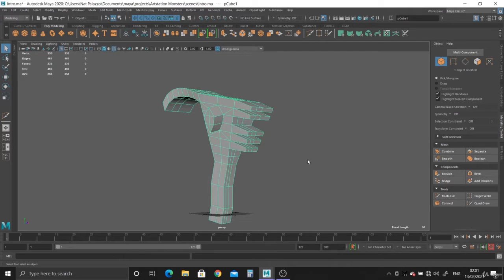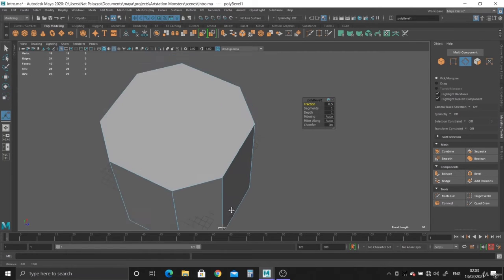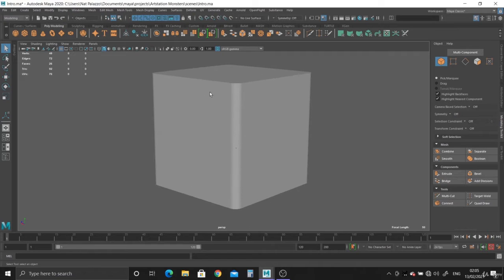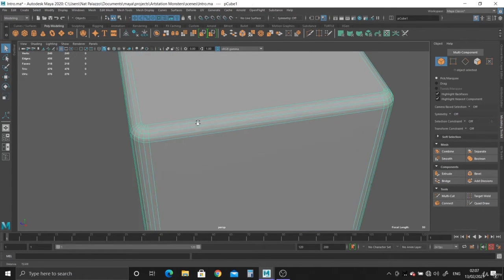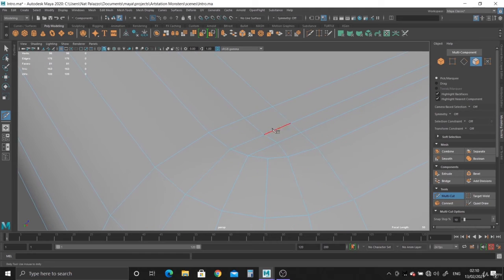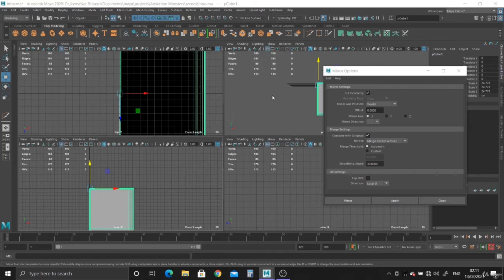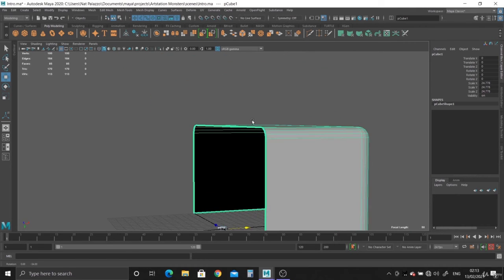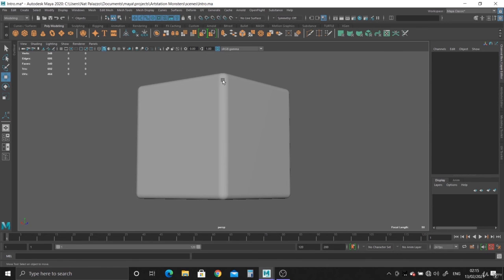8 008 Bevel Tool and Mirror Tool